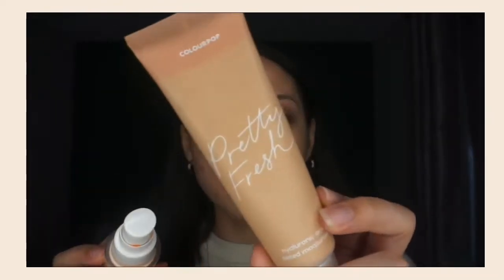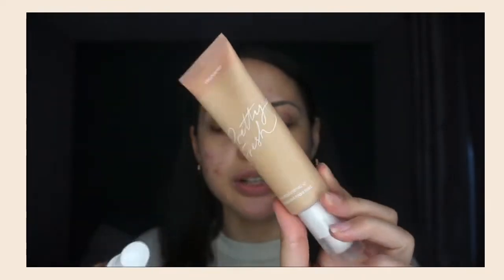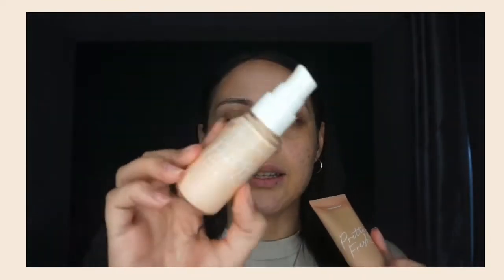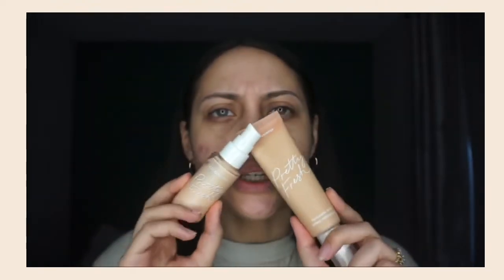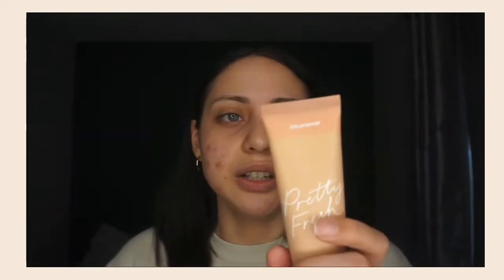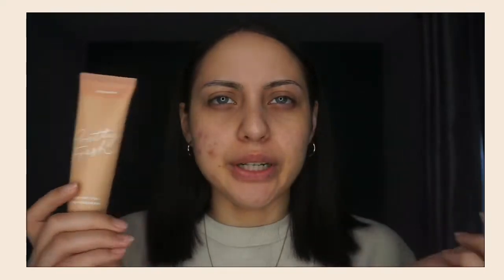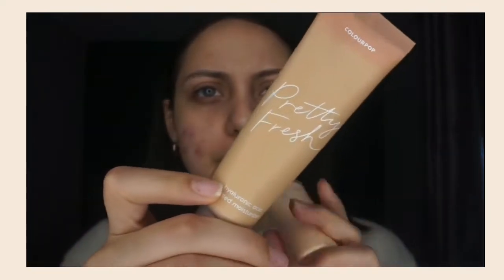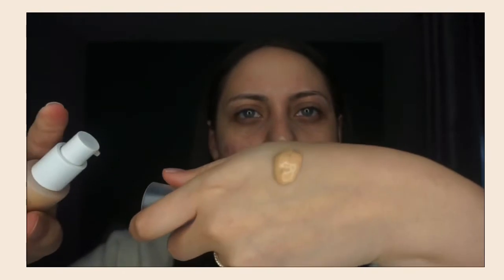Colourpop HA Tinted Moisturizer: Demo on ACNE PRONE SKIN!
I’m not gonna lie I was very hesitate on posting this video! I honestly felt pretty insecure about my acne, but it’s something I deal with everyday! I’m only human.. Anyways let me know down in the comments down below if you have a fav tinted moisturizer or ANY recommendations of how I should clear up my acne!

Love,

Carolina 💕

Use code “muddycarolina27” for muddy body!

Use code “music” for Duvolle Spin brush!

Juno & Co

The Better Skin Co